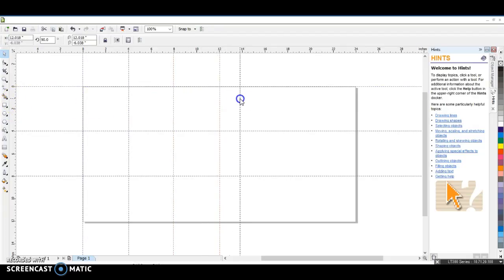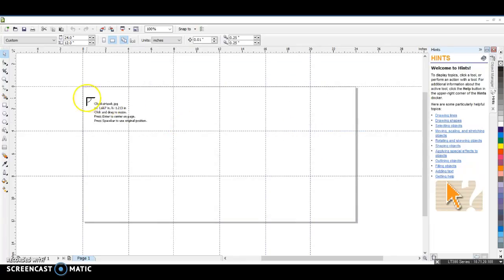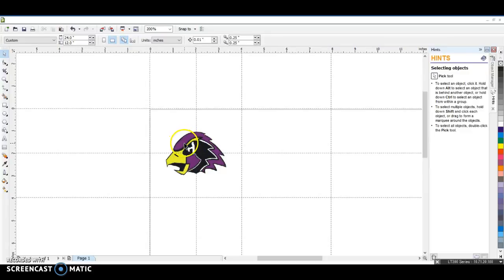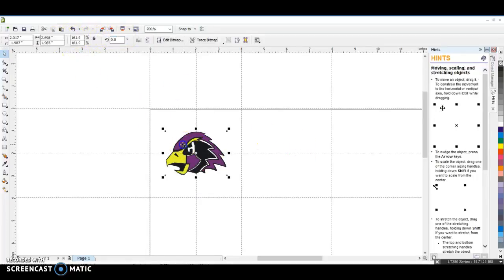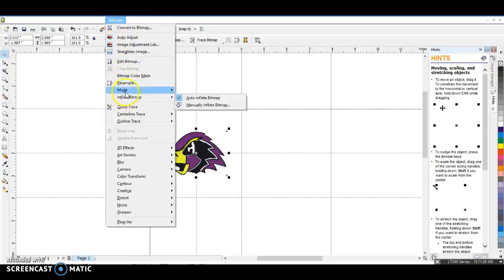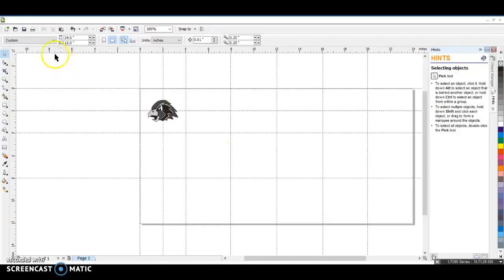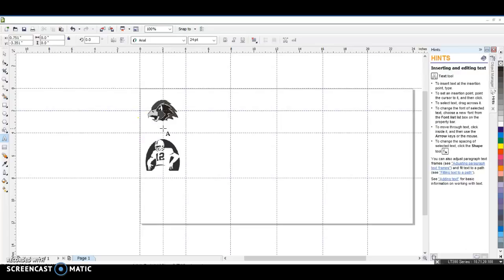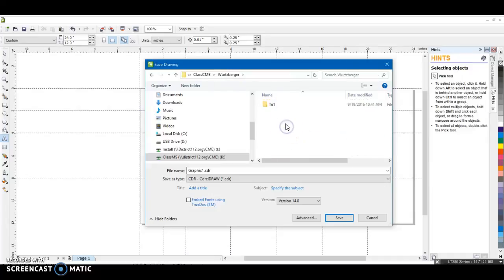7 CorelDraw Q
Template, Import, Grayscale, Save as-K